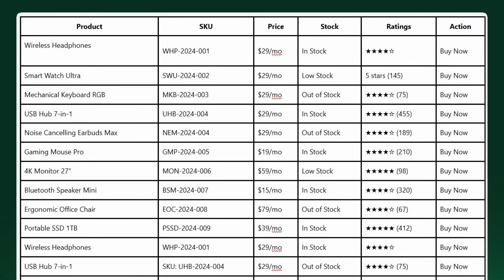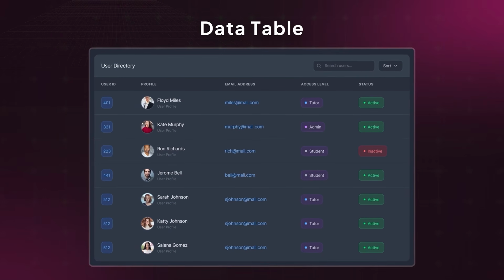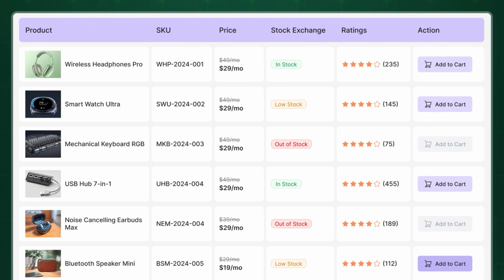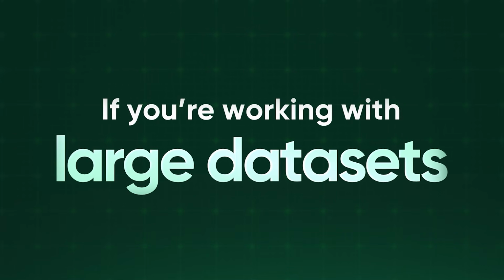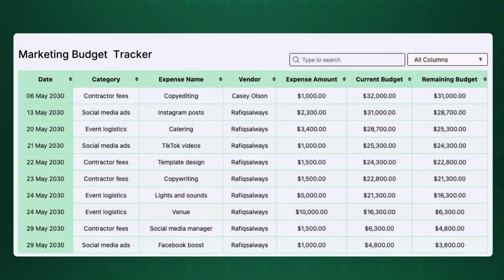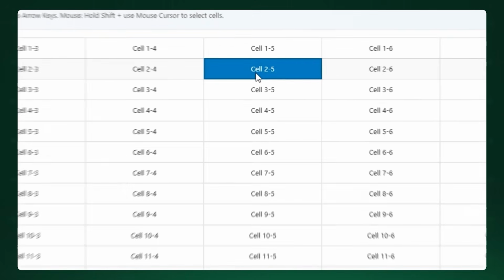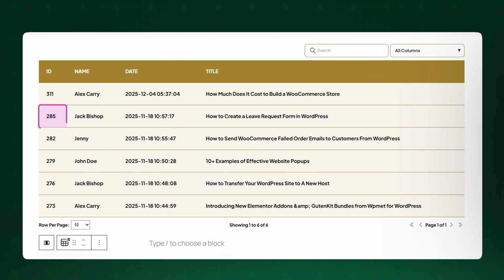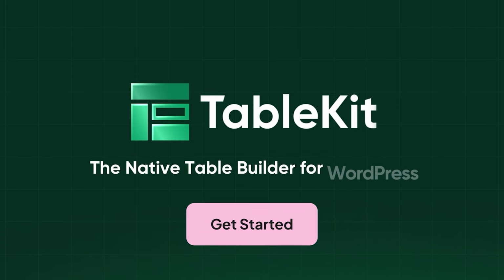Introducing TableKit: The Ultimate Native Table Builder for WordPress | Gutenberg | Block Editor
Meet TableKit — the most powerful, Gutenberg-native table builder for WordPress.
No code. No complexity. Just fast, flexible, high-performance tables 🚀

Whether you're building product listings, handling large datasets, or organizing content — TableKit turns everything into clean, interactive, conversion-ready tables.

🔥 What You Can Build with TableKit
🛒 WooCommerce Product Tables

Turn boring product grids into high-converting tables

👉 Show images, prices, stock status
👉 Add Add-to-Cart buttons directly inside the table
👉 Perfect for pricing tables, product catalogs & comparisons

📊 Data Tables (For Real Data)

Working with large datasets? No problem.

👉 Import from Google Sheets, CSV, JSON, even nested JSON
👉 Add search, filters, and live auto-sync
👉 Turn messy data into clean, structured insights

📝 Post Tables (Dynamic Content)

Make your content more powerful and easier to explore

👉 Display posts dynamically
👉 Freeze headers for better navigation
👉 Merge cells & apply conditional formatting
👉 Add pagination for smooth browsing

⚡ Why TableKit Stands Out

🔥 Fully inside Gutenberg (no external builders)
🔍 Search, sort, and filter built-in
📊 Handles large data effortlessly
🎨 Advanced styling & formatting options
💻 100% No-code solution

With TableKit, your tables don’t just display data —
they drive engagement, improve UX, and boost conversions.

👉 Start building smarter tables today